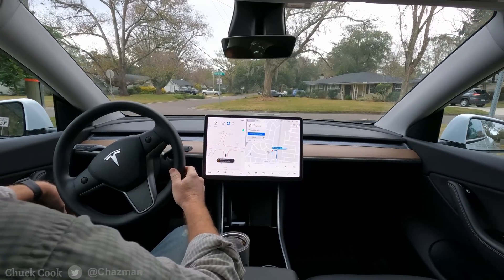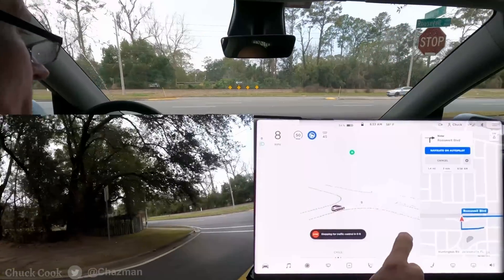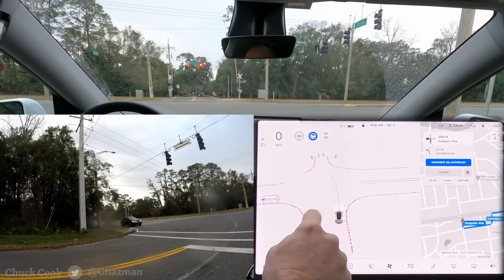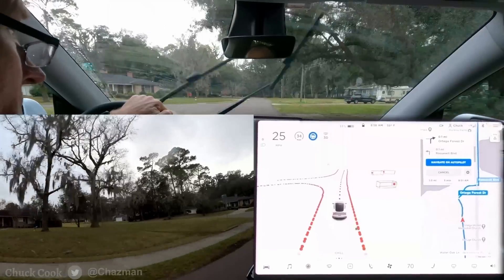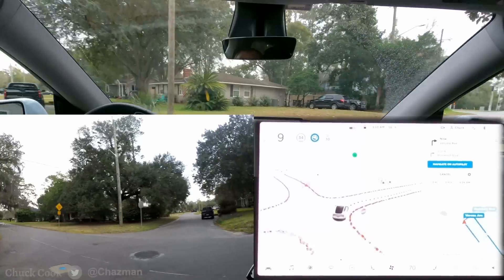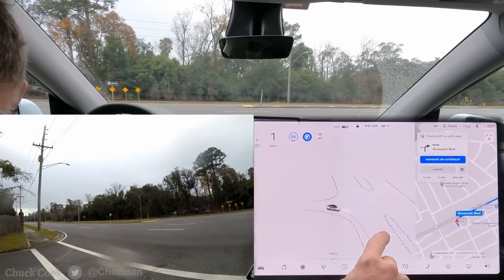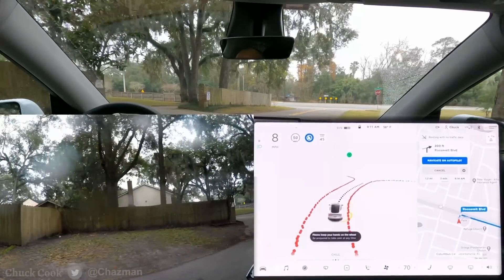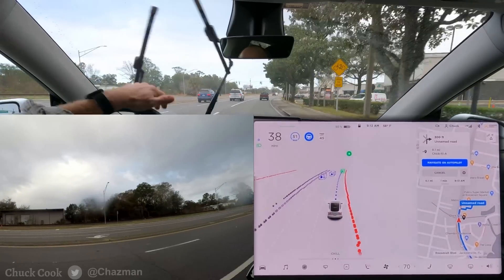FSDBeta 10.1 - 2020.48.35.6 - Unprotected Right Turns, route prediction vs route visualization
FSDBeta 10.1 version 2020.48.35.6 video showing visualizations on the Model Y. This are some unprotected right turns, with a good discussion on route prediction vs route visualization in addition to lane choice logic.